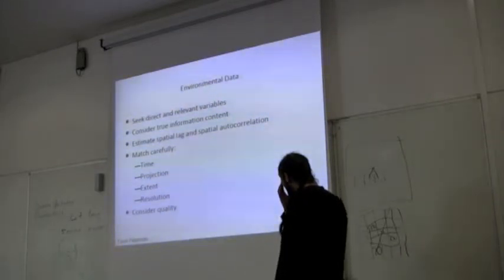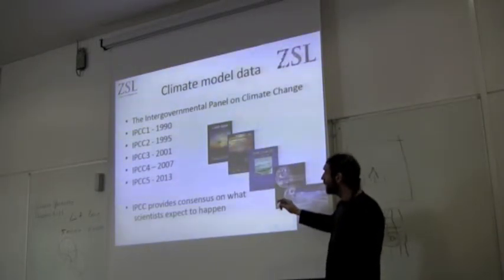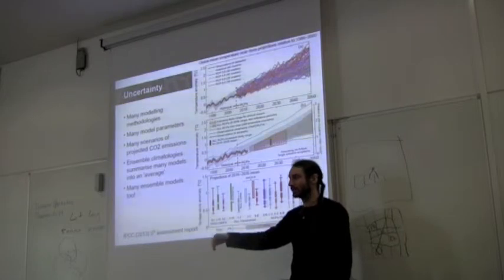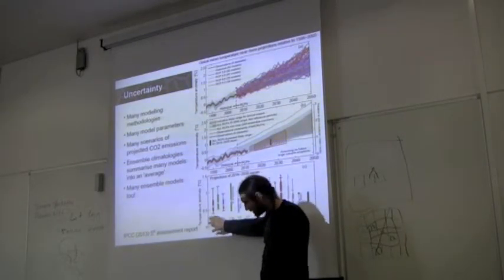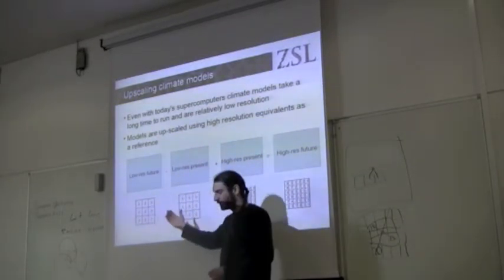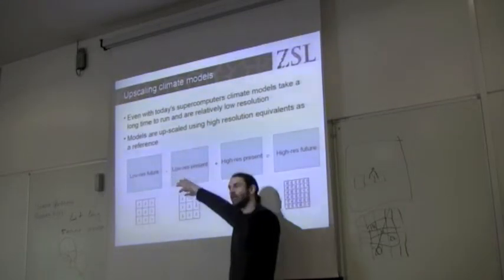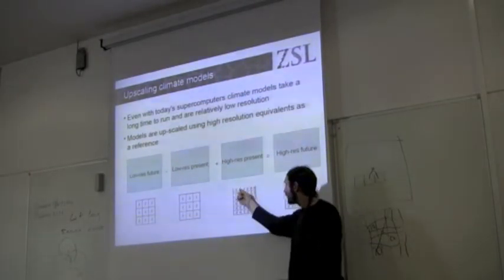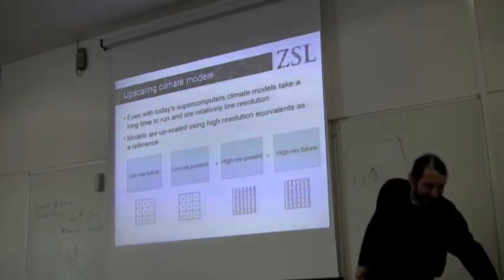BITC / Data Capture - Sampling Bias 4